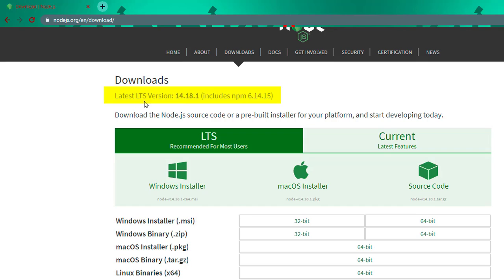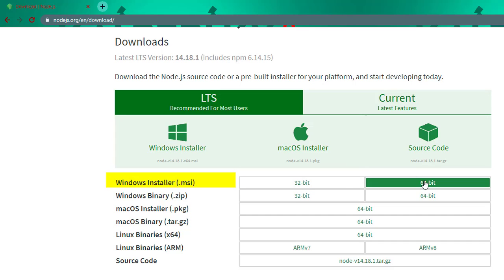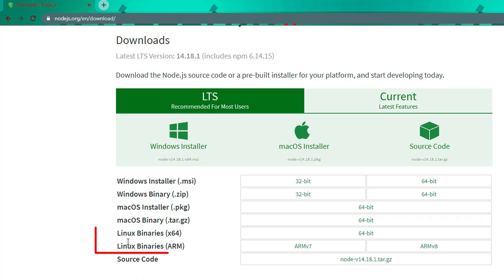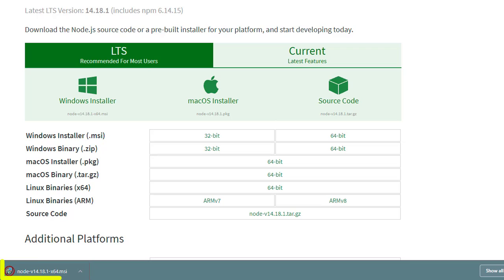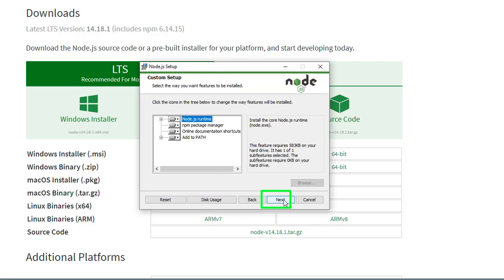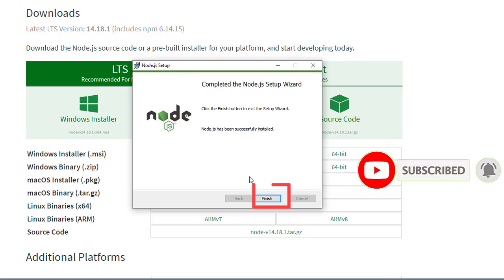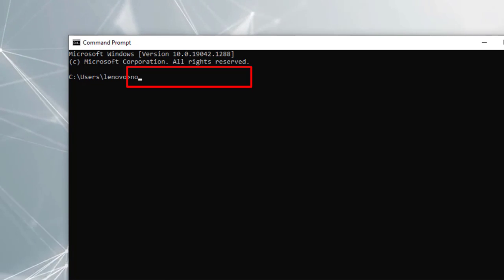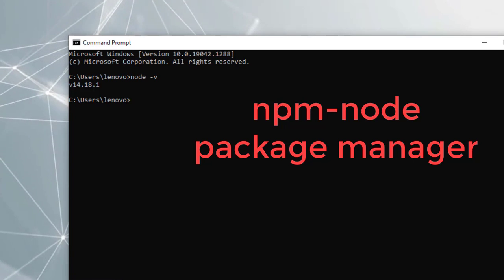How to Install NodeJS on Windows 10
@Gogetmyguru This video covers the concept of how to install Nodejs on windows 10?
In this Gogetmyguru YouTube video, you will learn, how to install Node.js on windows 10?

⏱️TIMESTAMPS⏱️
00:00 Introduction to  How to install Node js on Windows 10?
00:04 Go to browser type here download node js
00:08 click on first link this is official website of nodejs.
00:20 LTS means long term support
01:12 node -v to check version of node
01:32 npm  -v to check version of npm package